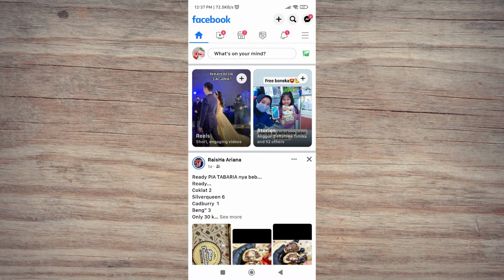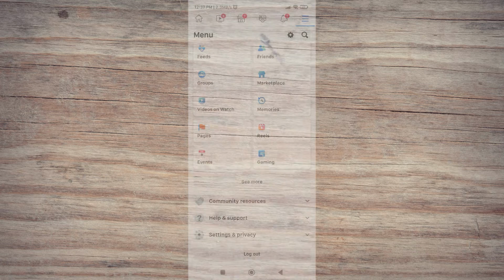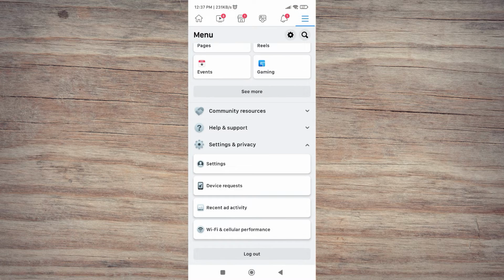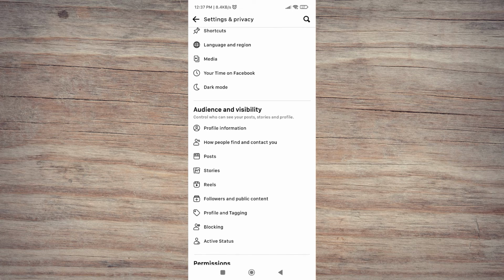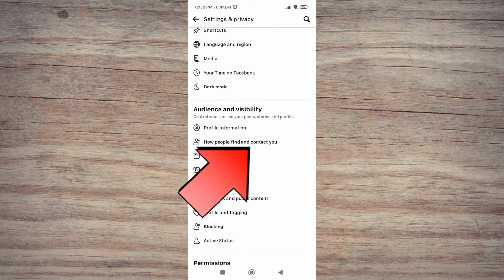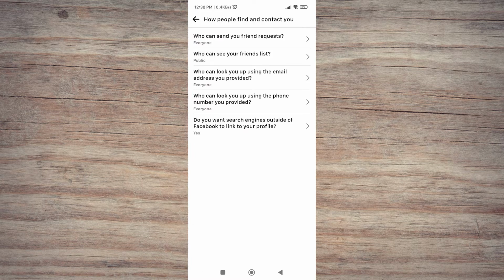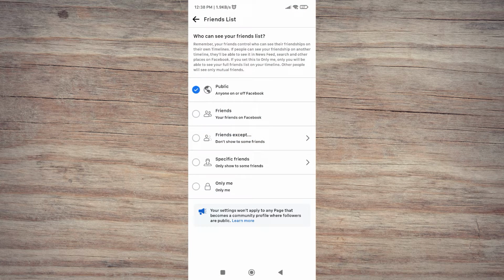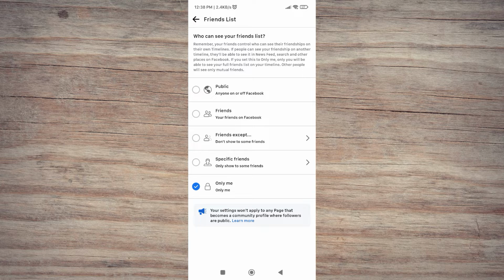How To Hide Your FRIENDS List On Facebook 2022 🤫 🤫 (NEW UPDATE)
time stamp
00:00 Introduction
00:25 How to hide friend list
00:55 Outro